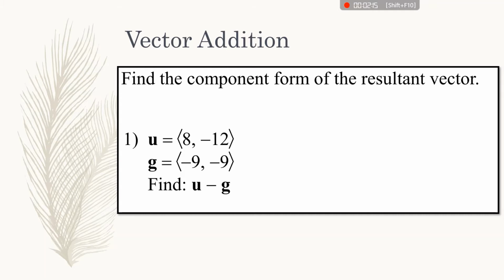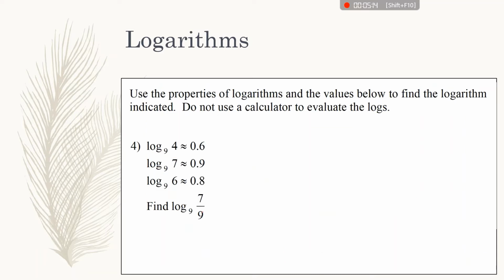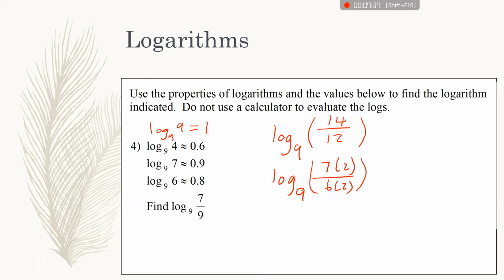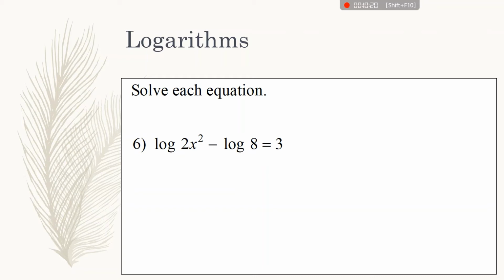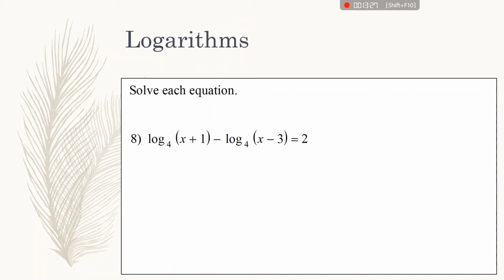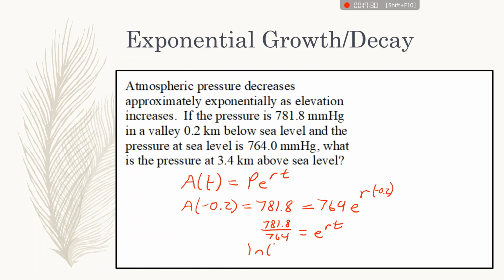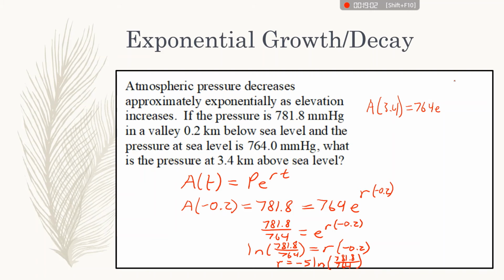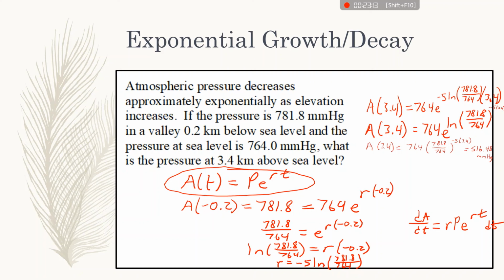Test Review and Logarithms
Quick review of the properties of logarithms and exponential growth before an upcoming test. Test also covers projectile motion and tension.